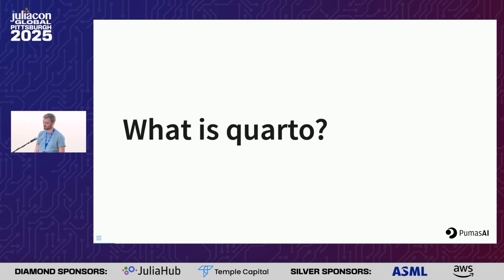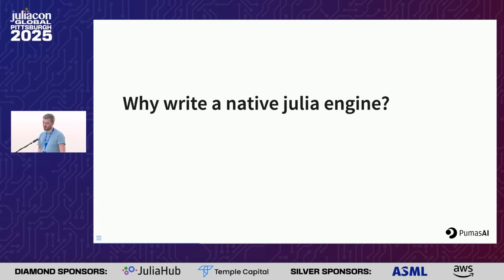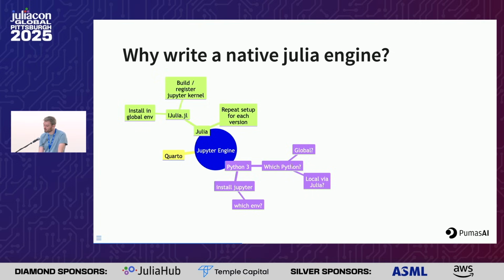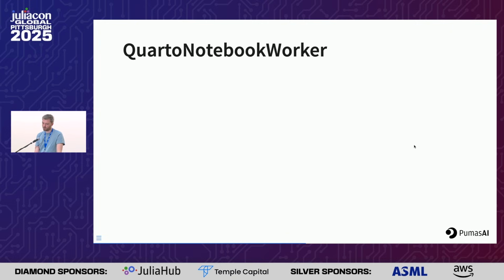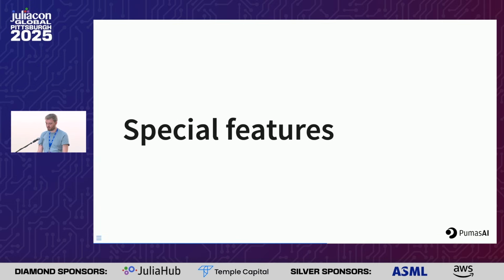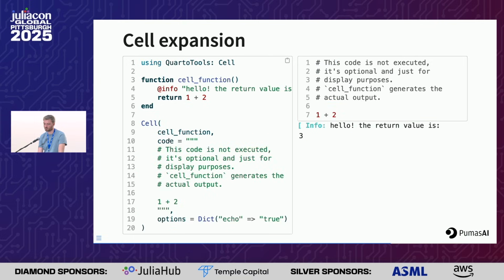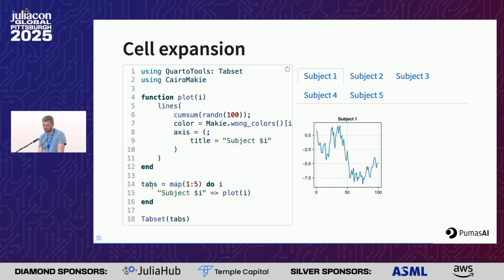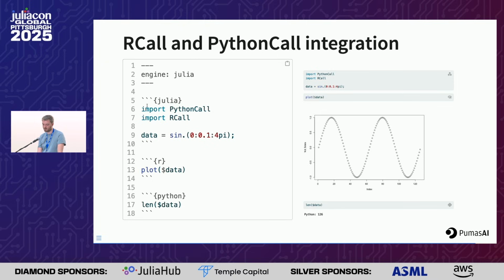Introducing Quarto’s Native Julia Engine: Easier, Faster, Better | Krumbiegel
Introducing Quarto’s Native Julia Engine: Easier, Faster, Better by Julius Krumbiegel

We’re excited to share the story behind the new native Julia engine for the technical publishing system Quarto, developed by PumasAI in collaboration with the Quarto project. Released right after last year's JuliaCon, this engine, based on the QuartoNotebookRunner.jl package, makes it easier than ever to author, render, and publish computational documents with Julia.

Previously, Julia’s integration with Quarto relied on the IJulia package, requiring Python, Jupyter, and a carefully configured Julia environment. This setup often caused frustration due to its complexity and dependency management. The new native Julia engine eliminates these issues. With just Julia and Quarto installed, users can now start creating and rendering documents without additional setup. On first use, Quarto manages the installation of the required Julia packages automatically, providing a frictionless experience.

This engine also opens up exciting new possibilities for Julia users. The new expandable cell mechanism, a unique feature of our engine, lets users programmatically generate sections of their document which previously required hardcoding markdown code, unlocking more modular and easily reproducible workflows. Native support for R code cells, powered by RCall, allows effortless integration of Julia and R in a single document. (A proof of concept for a similar mechanism for Python using PythonCall also exists.)

In this talk, I will explain the design and architecture of QuartoNotebookRunner.jl, discuss how it interfaces with quarto-cli, and show how it can be extended with custom Julia packages. I’ll also highlight opportunities for further feature development now that Julia has its own native engine, bringing it closer to parity with R’s rich feature set in Quarto.

Whether you’re a scientist, data analyst, or developer, this session will provide a comprehensive overview of how the native Julia engine simplifies workflows and expands the possibilities for document creation with Julia and Quarto.